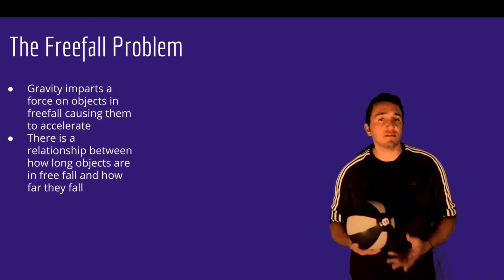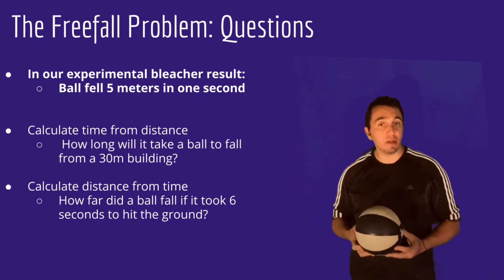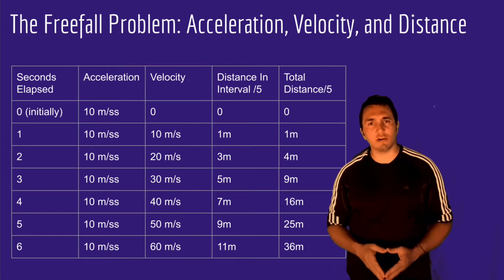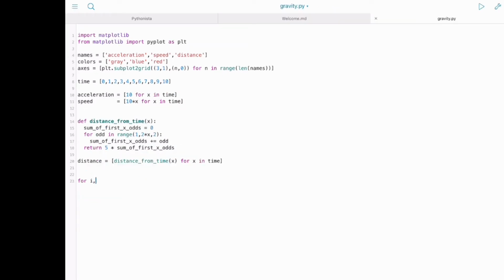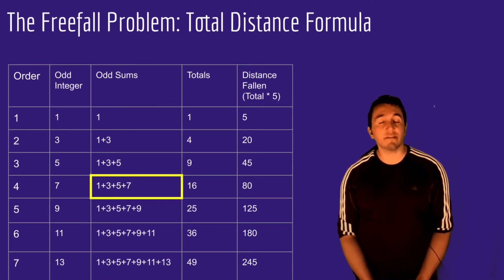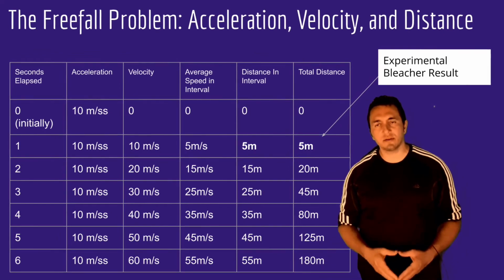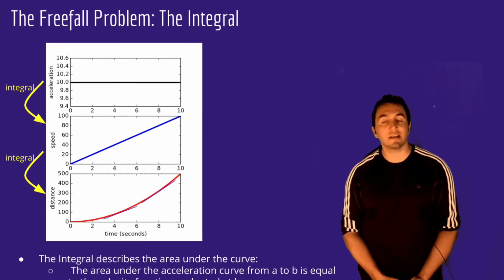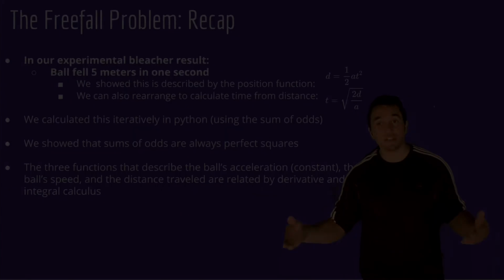SunyAlgos: The Free-fall Problem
A tutorial on how to analyze and derive the equations for free fall during constant acceleration (Gravity).